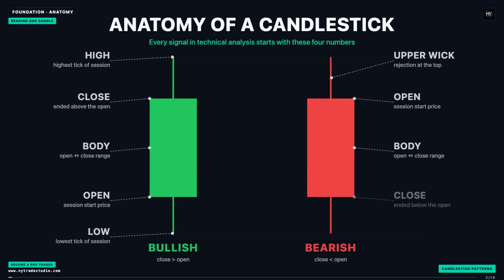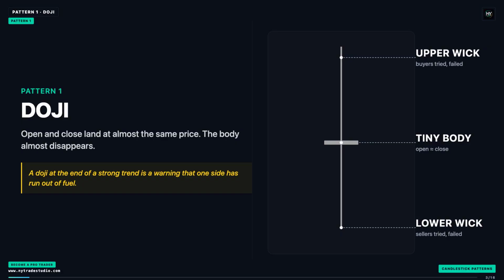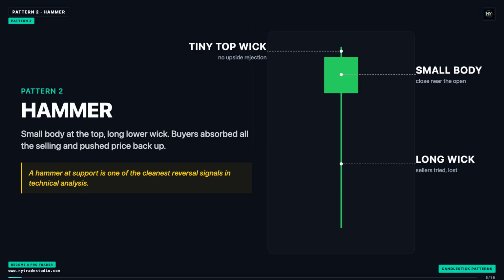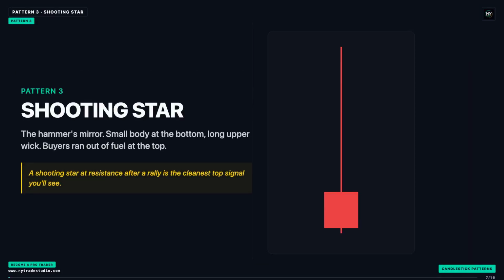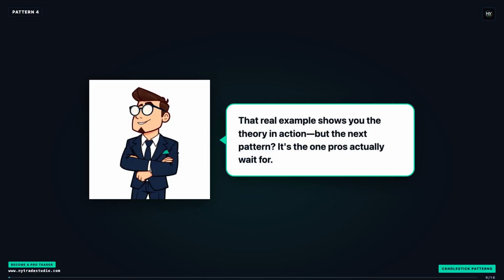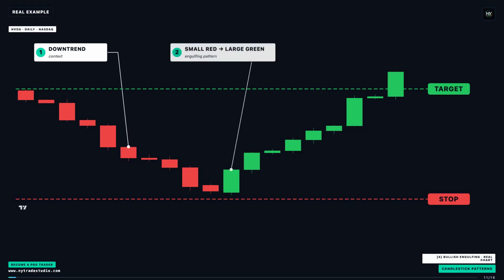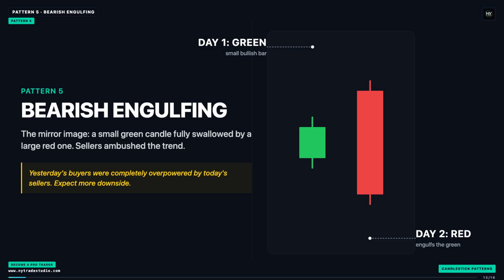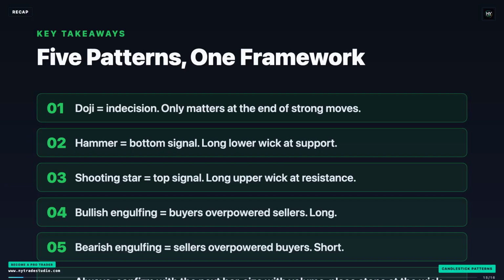Candlestick Patterns Explained: The Only Guide Traders Need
If you can read a candle, you can read the market — it's that simple.

In this tutorial, we break down the most powerful candlestick patterns every trader should know, from single-candle signals like the hammer and shooting star to multi-candle setups like engulfing patterns, morning stars, and evening stars. You'll learn how each pattern forms, what it tells you about buyer and seller behavior, and where it actually works on a chart.

We'll also cover the context that separates a high-probability setup from a trap — including trend location, support and resistance zones, and confirmation candles. By the end, you'll know exactly how to spot these patterns in real time and use them to time better entries and exits.

Chapters:
00:00 Intro: Why Candles Matter
01:00 Anatomy of a Candlestick
02:15 Bullish Reversal Patterns
04:00 Bearish Reversal Patterns
05:45 Continuation Patterns
07:30 Putting It All Together

If this helped, follow @nytradestudio for more trading breakdowns, chart walkthroughs, and price action tutorials every week.